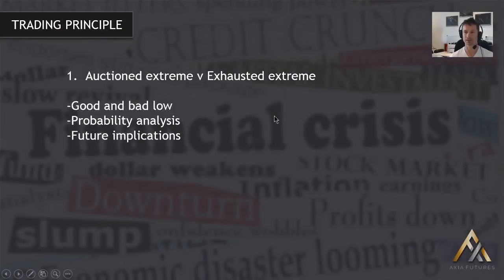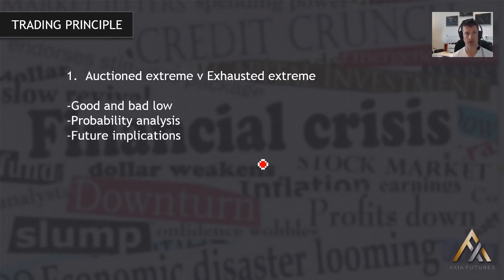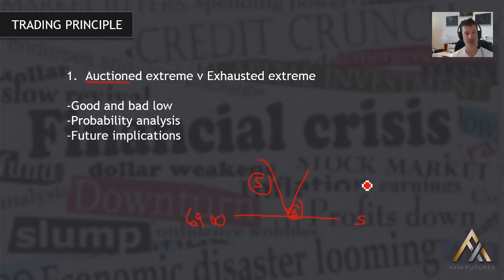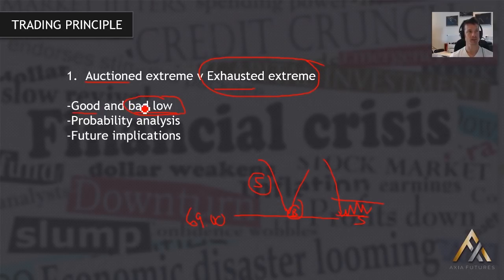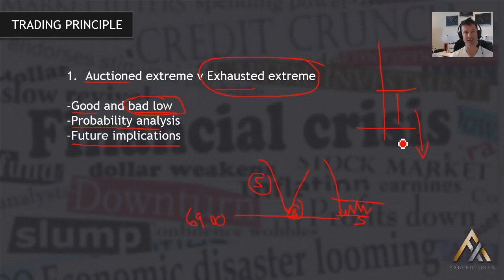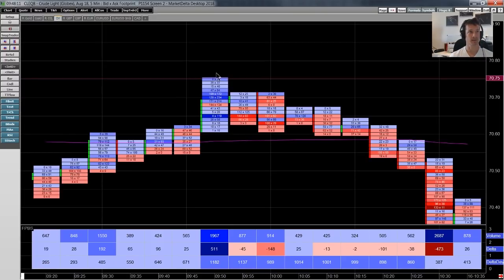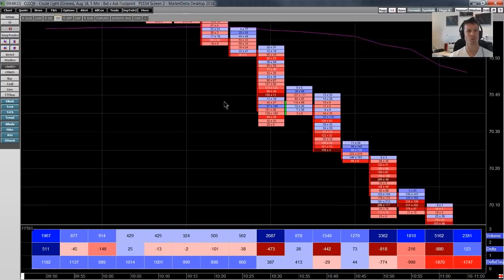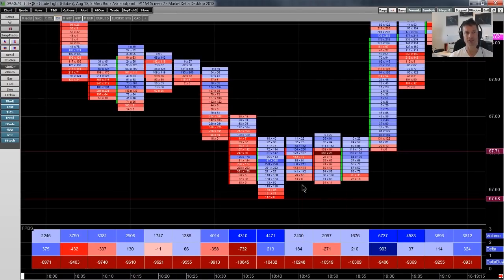2 Ways A Market High & Low Are Formed - Footprint Chart Trading | Axia Futures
This footprint trading session looks at how to interpret the strength and significance of a market high or low, and thereby its probability of being held or taken out in the future. This is one of the advantages of trading with the footprint chart. While a traditional candlestick chart will merely show you the market's highs and lows, it doesn't offer you any insight into how the high or low was formed by the interaction between participants.

An auctioned low is formed when a combination of sellers take profits and buyers simultaneous begin buying the market. This is a clear switch over from net selling to net buying. On the other hand, an exhaustion extreme, such as a low, shows no aggression from buyers to bid the market up, and instead sits in a range for a while before moving higher.

As a rule of thumb, exhaustion highs and lows tend to be "bad" and are taken out in the future, while auctioned highs and lows have higher probabilities of holding for a period of time. The illustrated examples are taken from the crude oil market on 16 July 2018.

Learn how to trade with the footprint chart trading tool, start your trading course here: